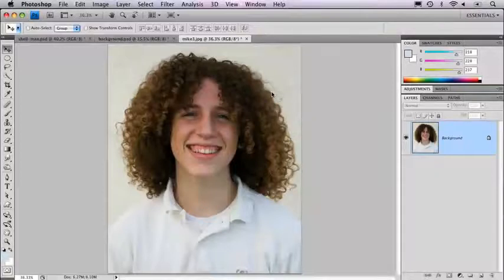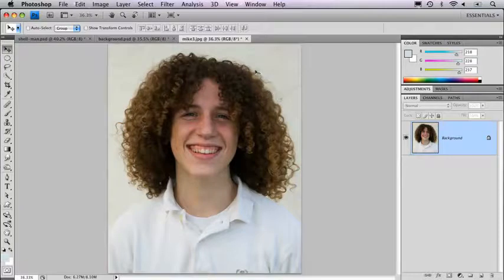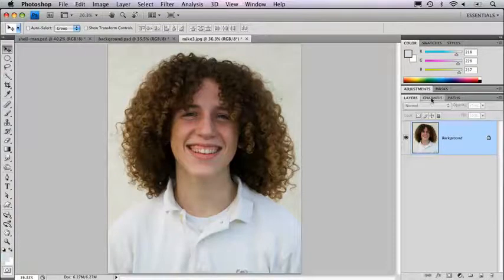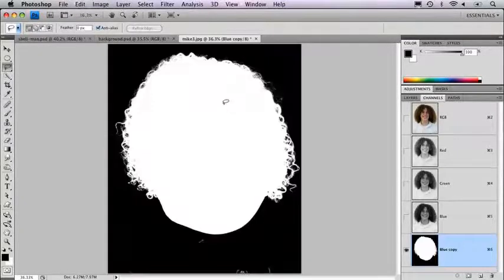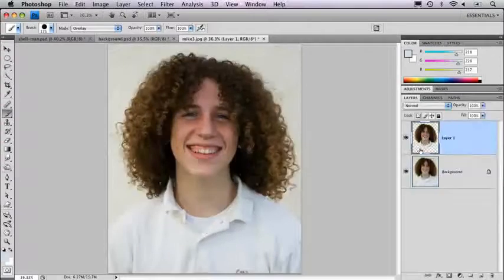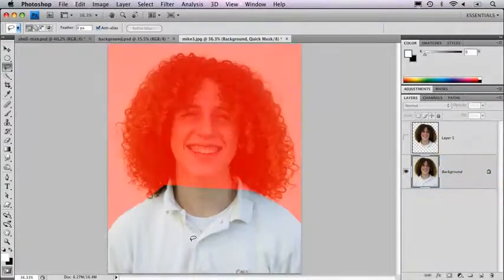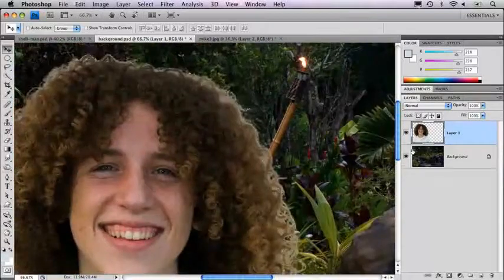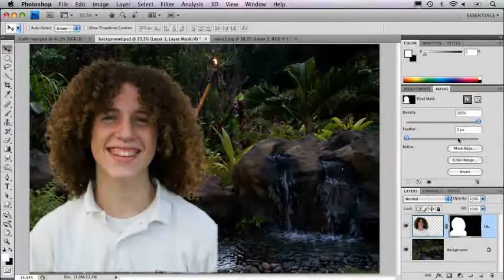Kelly Photoshop_Select Masking_Mrdatjojo1211_part 18